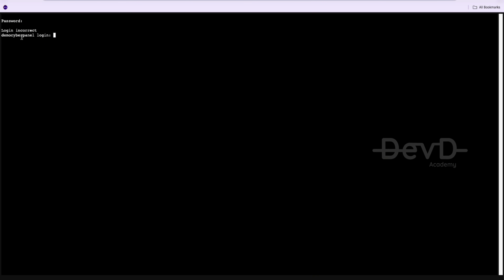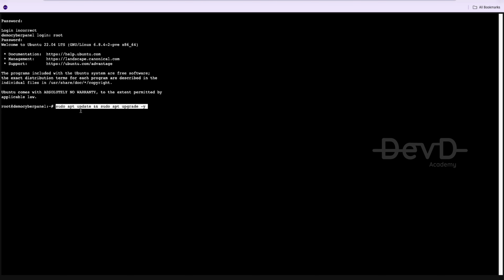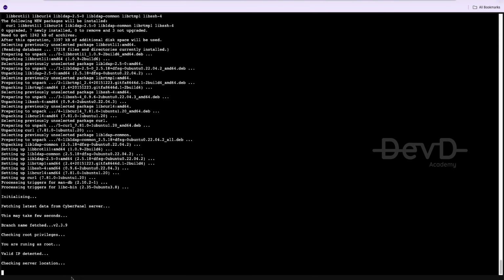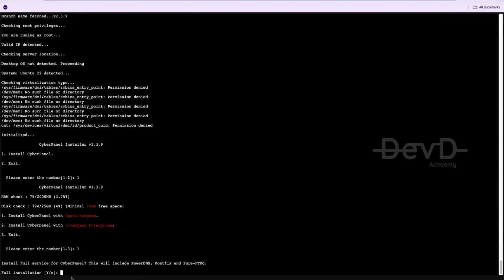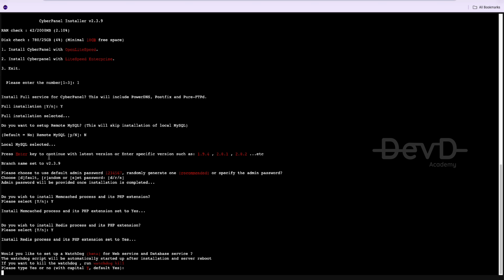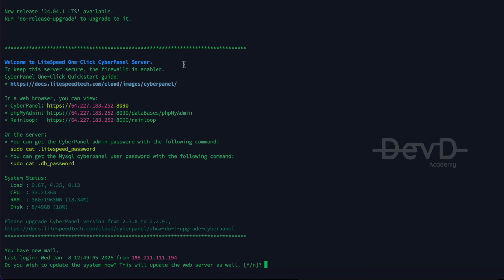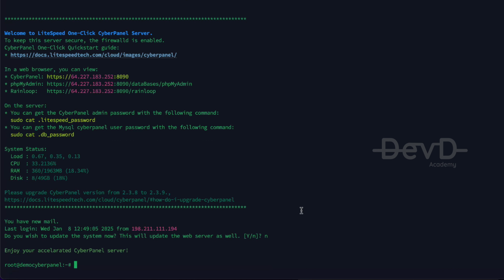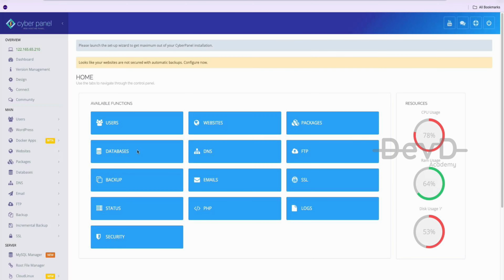How to Install CyberPanel on Ubuntu 22.04.5 LTS | Step-by-Step Tutorial -2025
Looking to install CyberPanel on your Ubuntu 22.04.5 LTS server? This step-by-step tutorial has got you covered! 🚀

In this video, we’ll guide you through the entire process of installing CyberPanel, from system requirements to accessing the dashboard. CyberPanel is a powerful control panel built on OpenLiteSpeed, perfect for hosting websites, managing databases, and more.

🔧 System Requirements:

Operating System: Ubuntu 22.04.5 LTS
RAM: Minimum 1GB (Recommended: 2GB or more)
CPU: 1 Core (Recommended: 2 Cores or more)
Disk Space: Minimum 10GB free (Recommended: SSD for better performance)
Network: Stable internet connection